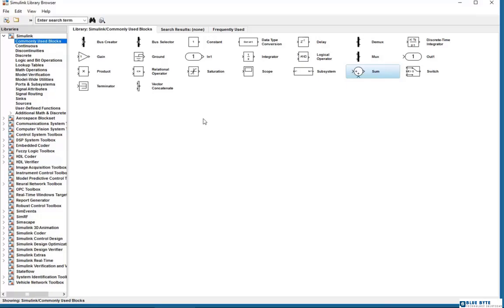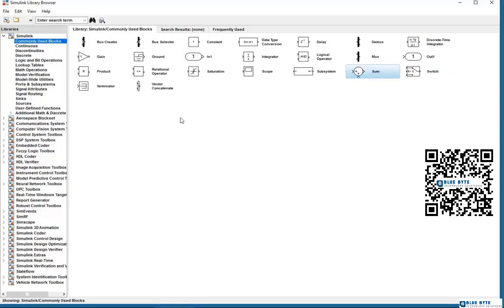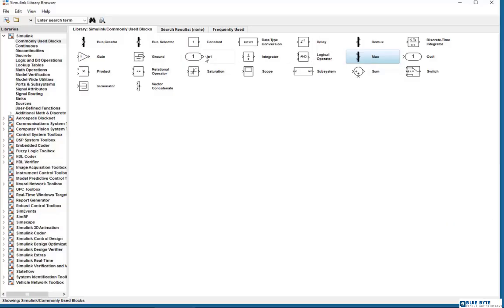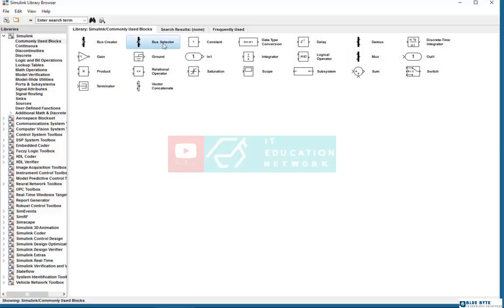MATLAB Simulink Tutorial - 25 - Working with Blocks related to signals